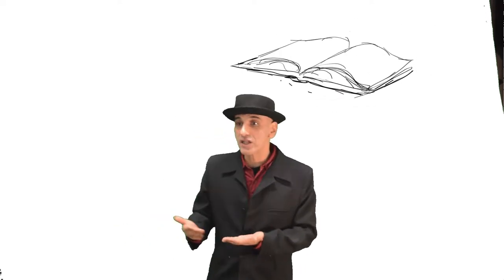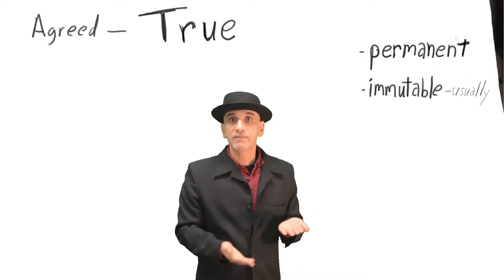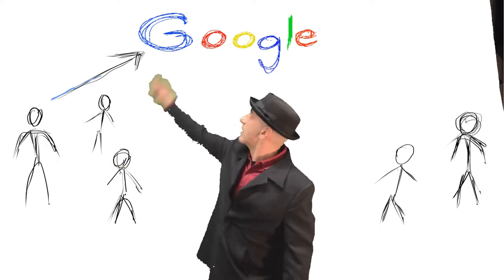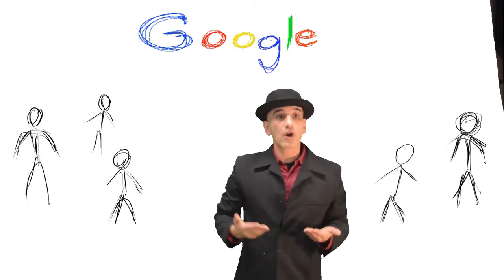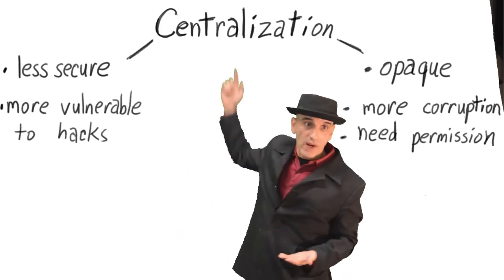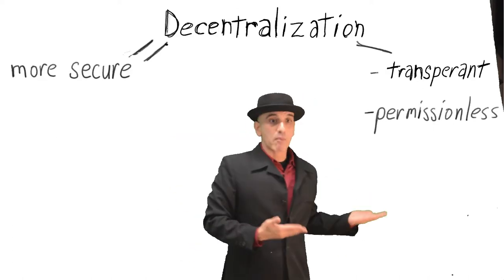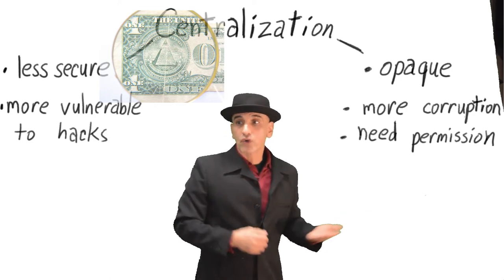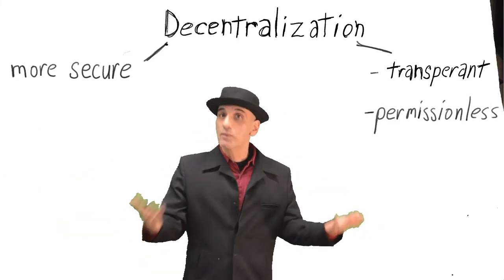Bitcoin And Blockchain simplified - An Artist's explanation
After giving a brief presentation explaining blockchain to a group of artists, I enhanced the video with some drawings.  It is a very simplified explanation.

BTC
19wNGtmoWRipmY4iY1JNLGvvadLdDuM25T

BTC
19wNGtmoWRipmY4iY1JNLGvvadLdDuM25T